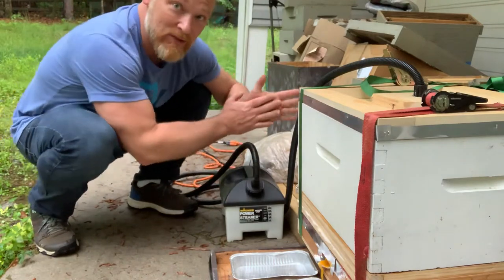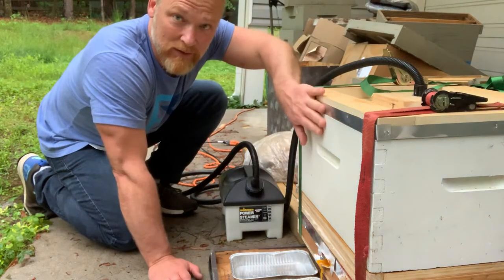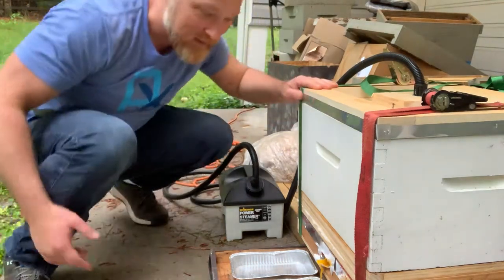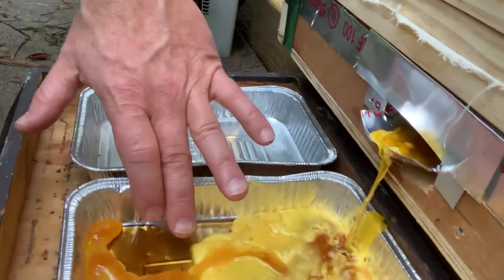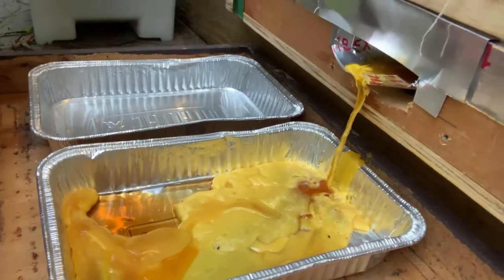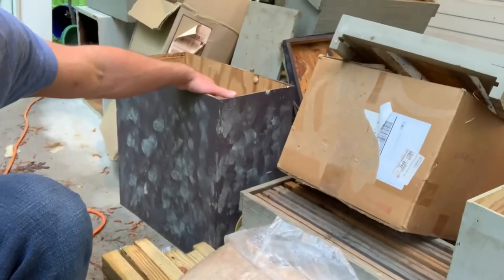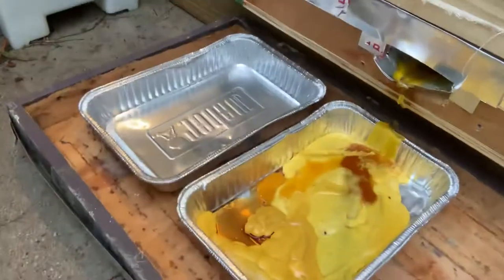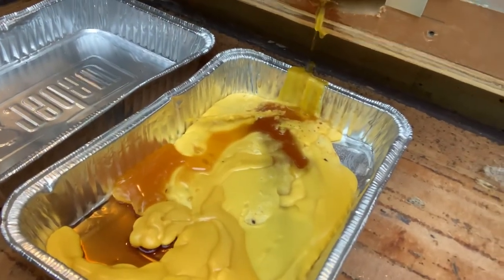Steam Wax Extractor Part 2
This video shows the liquid wax actually coming out of the Extractor